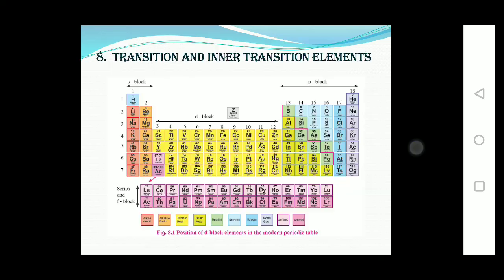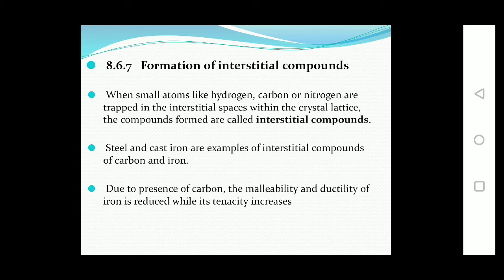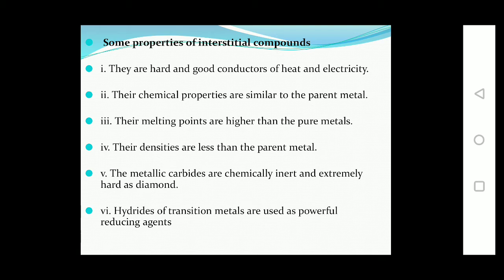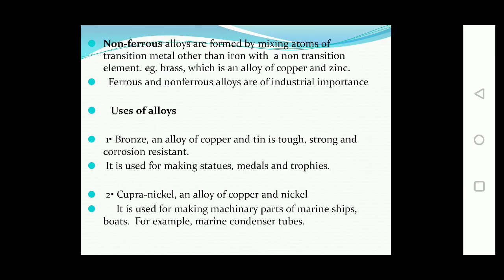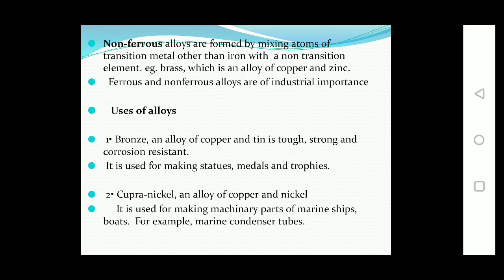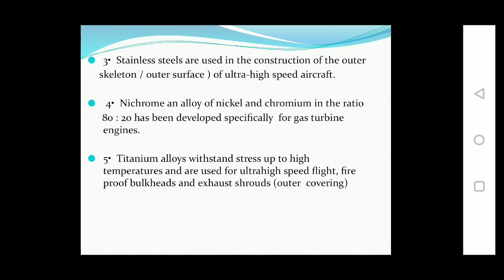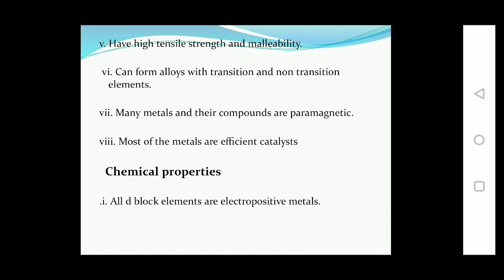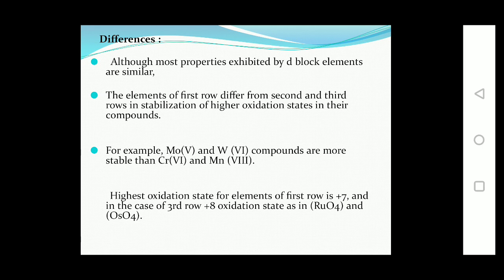Transition and Inner Transition Elements (Session 5)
Interstitial Compounds,Alloys, Properties of d block elements